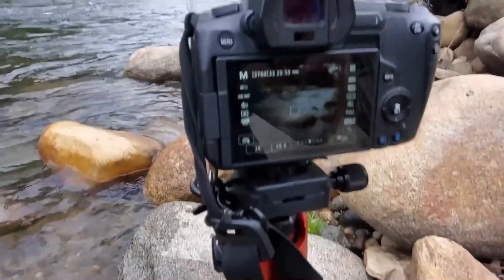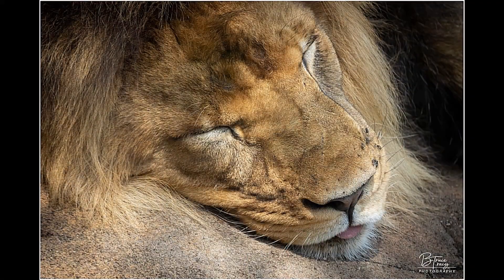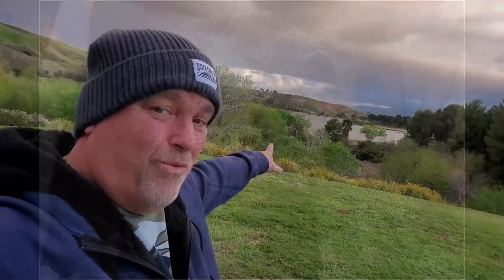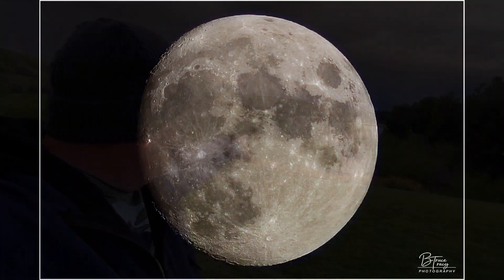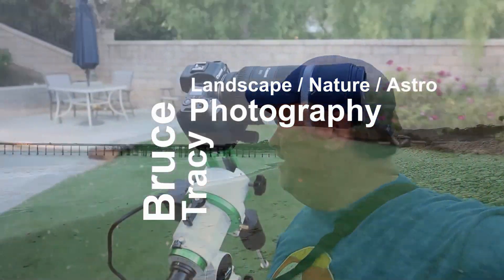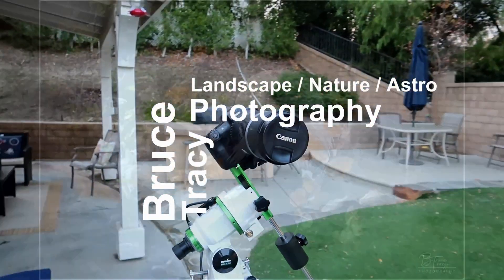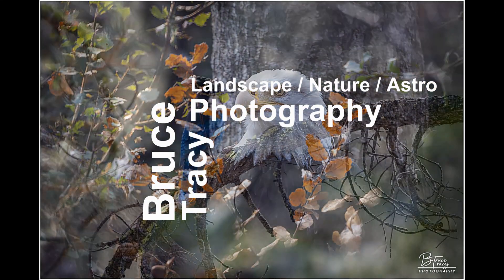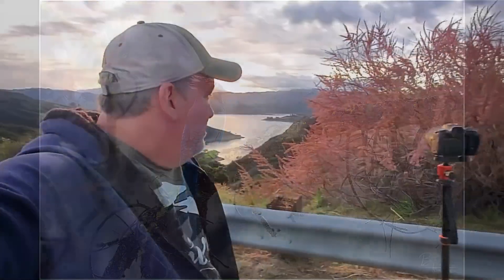First Year of Astrophotography / What I Like and Don't Like About This Hobby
I have just completed my first year of astrophotography.

In this video, I will list some of the things I love about this hobby, and some of the things that I don't like.